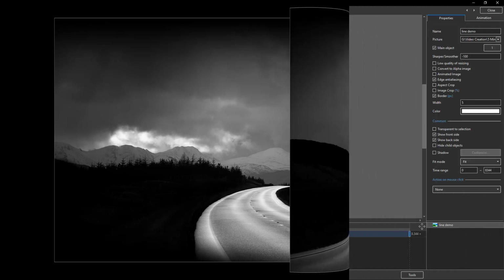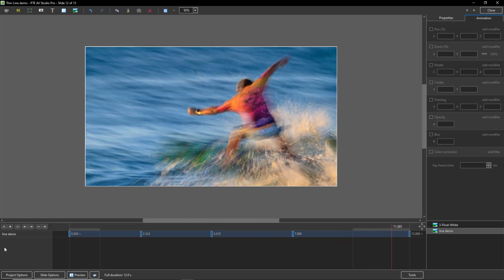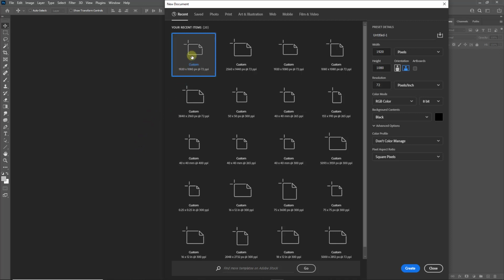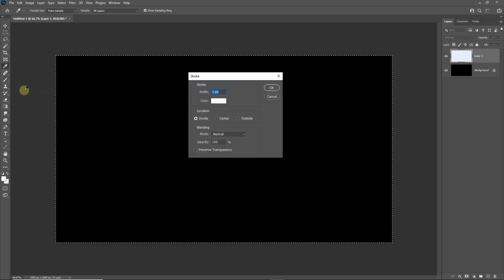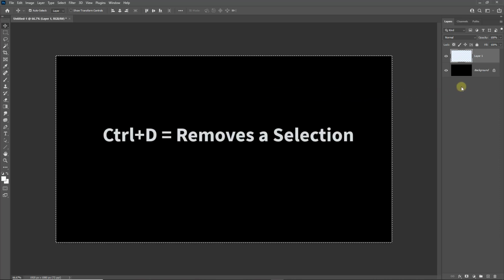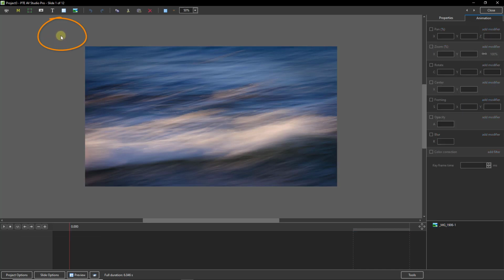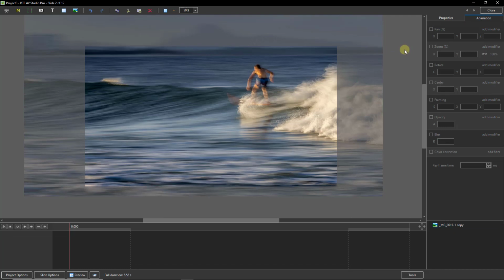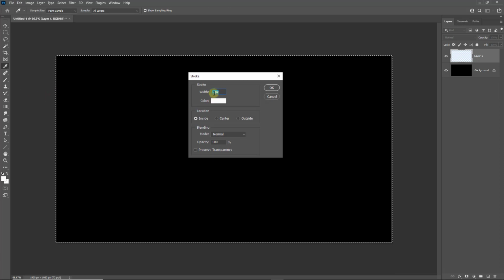036 - 5 Minute Fix - PTE AV Studio - Thin Border Line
Adding a thin frame or line to our AV sequences is often necessary given the different formats they may be viewed on. Here how